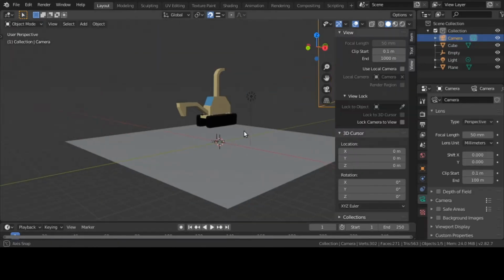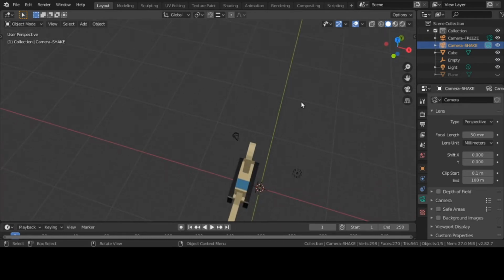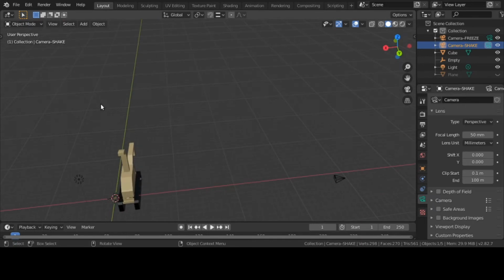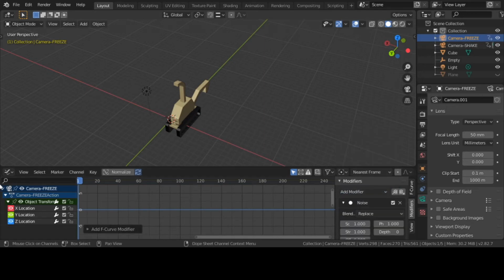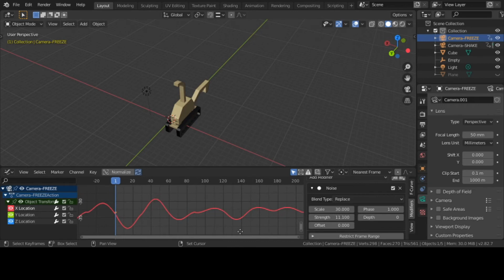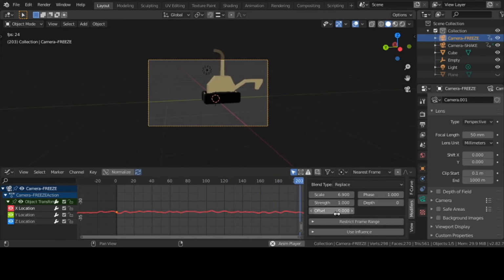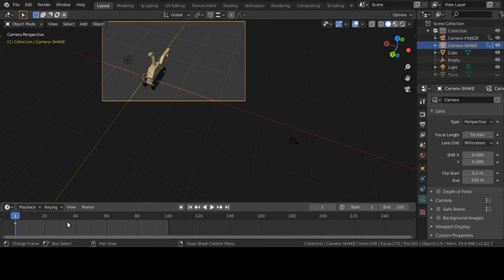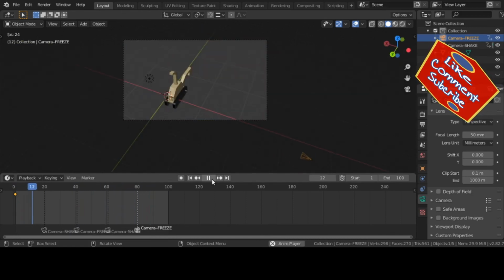Blender Pausing Camera Shake: Baltimore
Camera shake is a term used to define the act of accidentally shaking a camera during shooting due to unsteady hands, which results in blurry images. This generally occurs more often if you're shooting on a low shutter speed or with a heavy lens, and can be avoided by using a tripod and cable release setup.